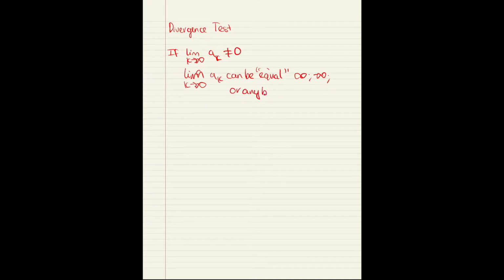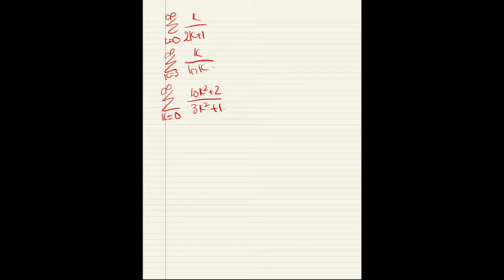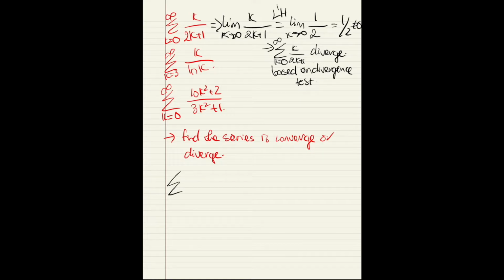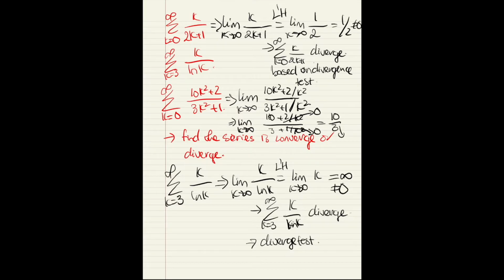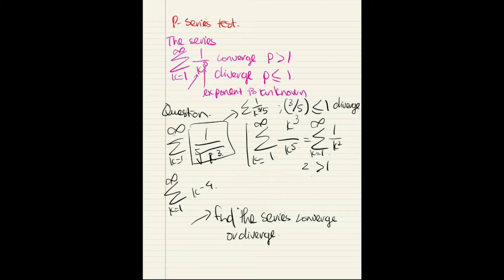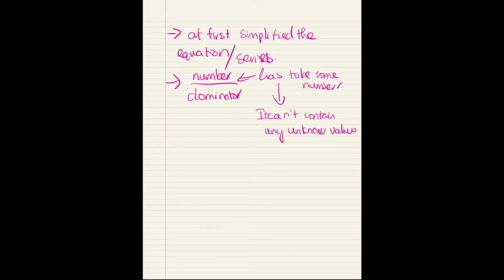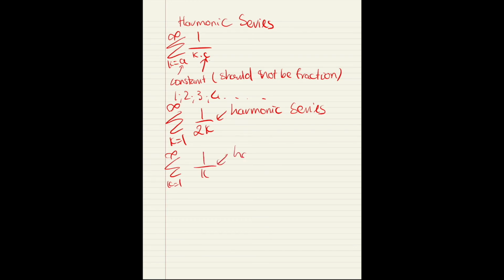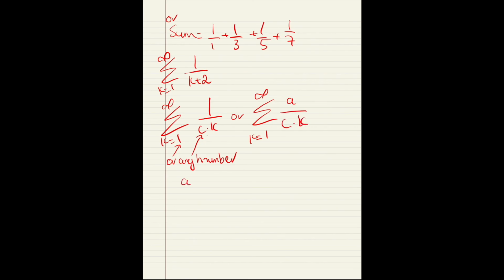Divergence test, P-Test, and Harmonic Series